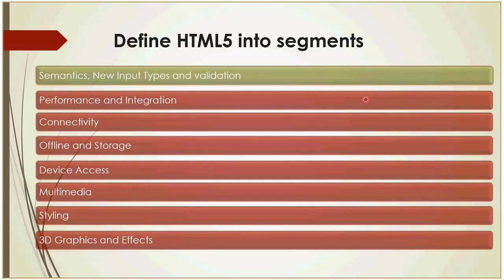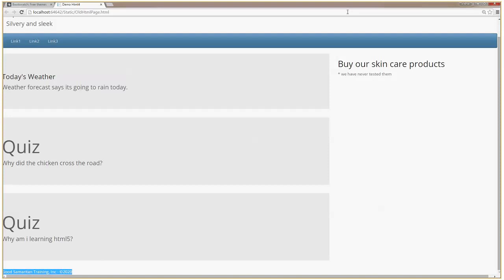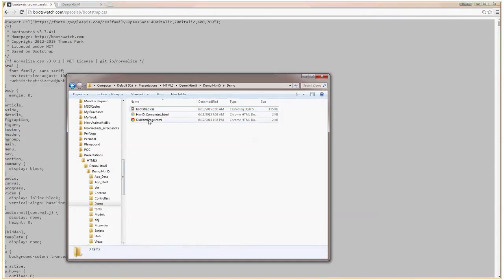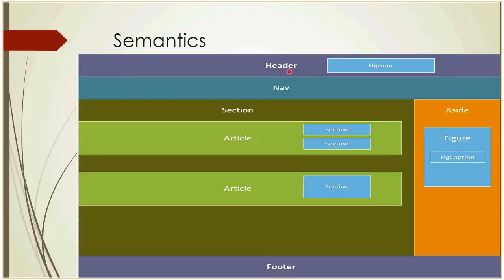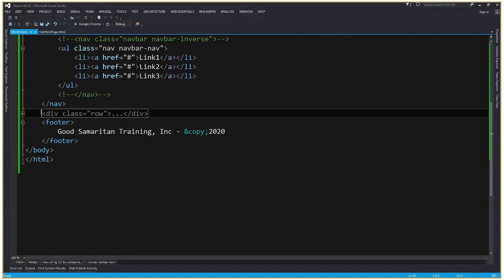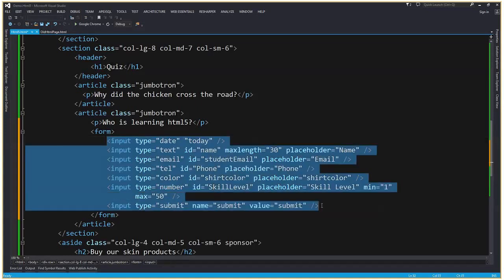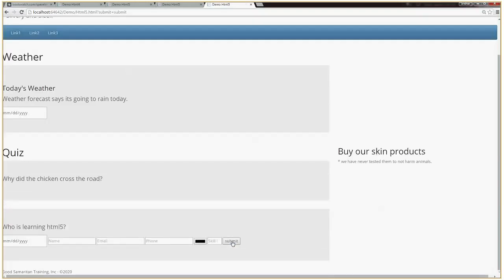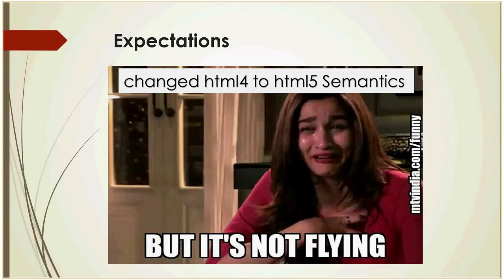Html5 Tutorials Part-1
First Step-by-Step Tutorials for Building Html5 webpages using the new Semantics, Input types and validations. Adding Support to older browser using Modernizr.